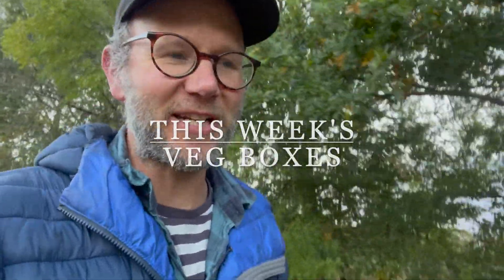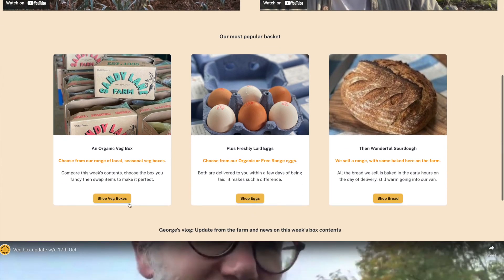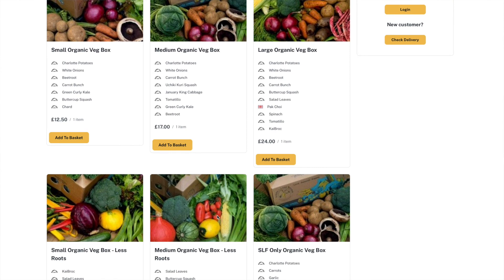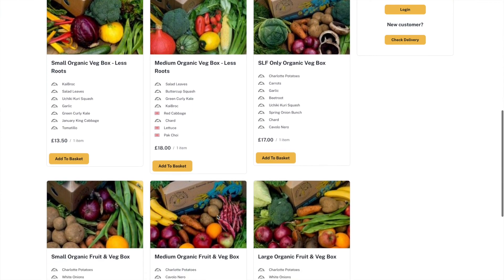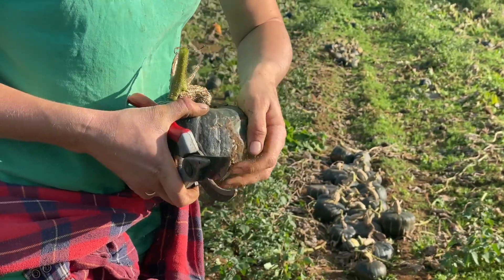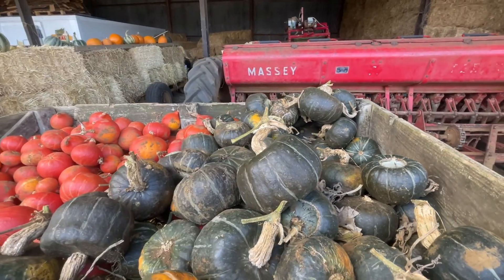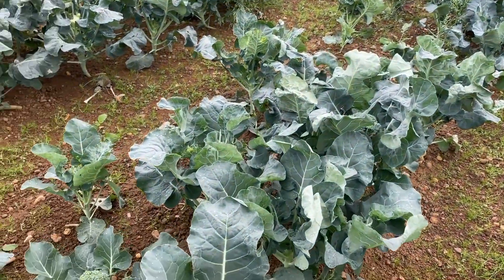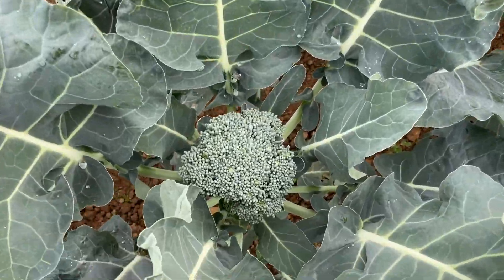George's veg box update Monday 17th October 2022